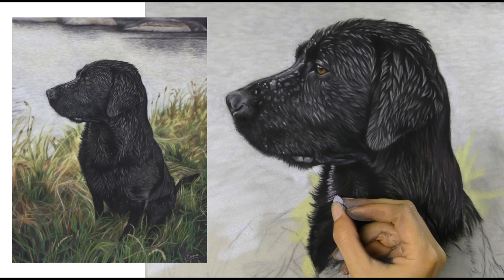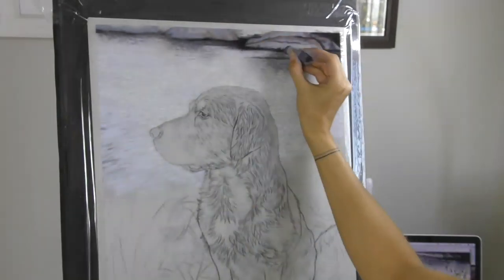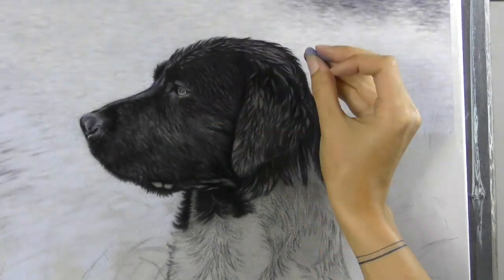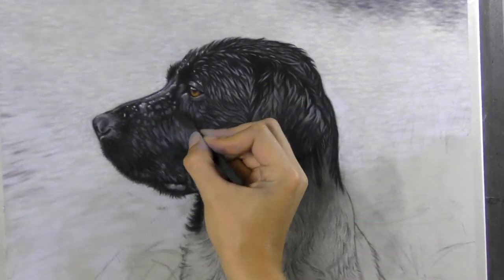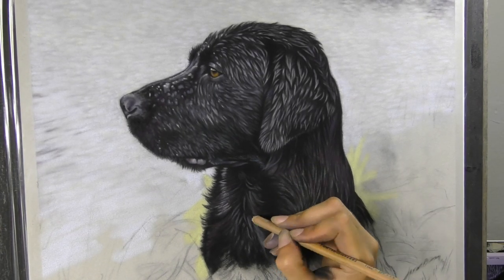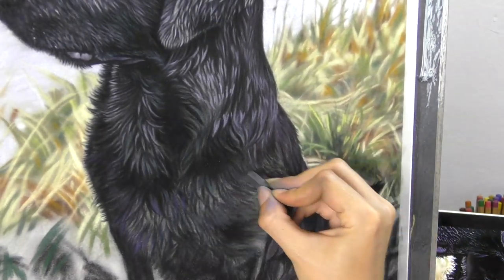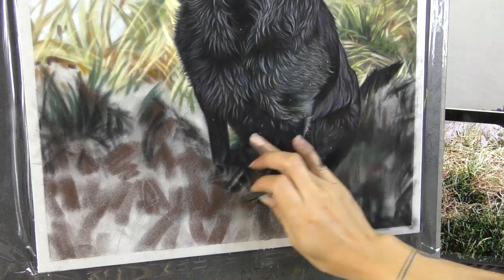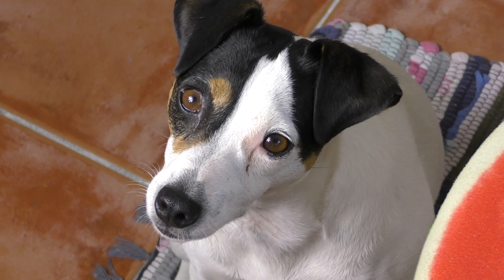Black Labrador Wet Fur in Soft Pastel - Timelapse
A speedy narrated version of my wet labrador in soft pastel.

To purchase the materials I use see the following links.